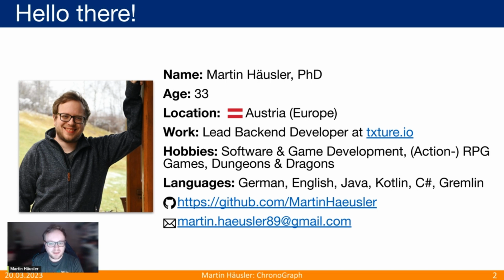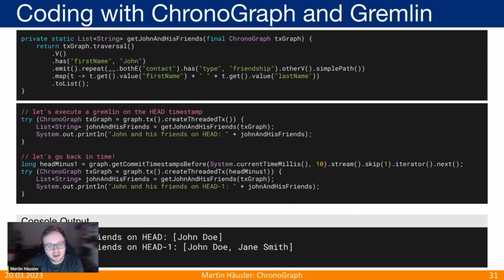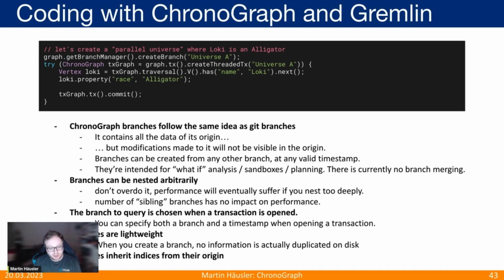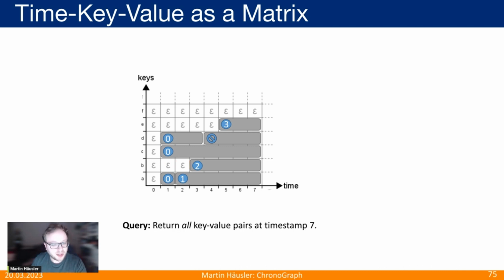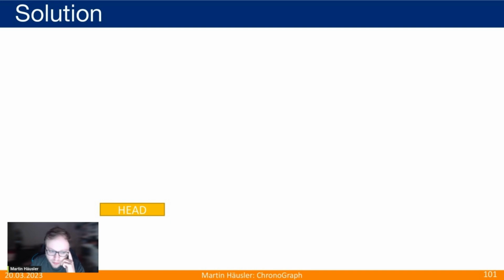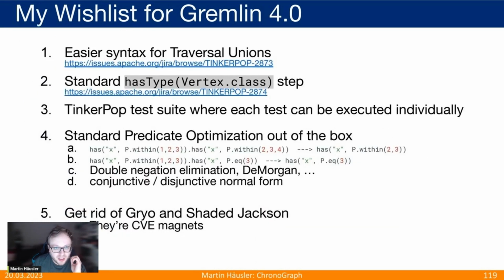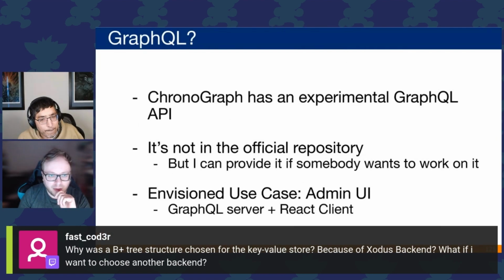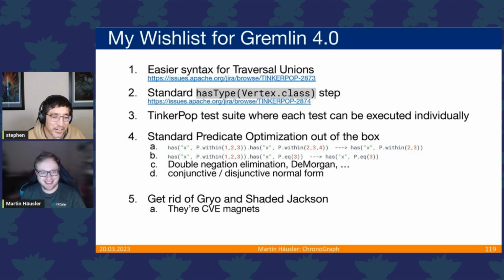TinkerPop Wide: Back to the Future - Time Travelling with Gremlin in ChronoGraph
For this session: Databases have many tricks up their sleeves these days, but one thing very few of them can achieve is going back in time. ChronoGraph, an open-source TinkerPop-3-compliant embedded graph database, not only allows Gremlin queries to be executed on any past version of your graph, it can also retrieve the history of every vertex and every edge. Furthermore, you can create Branches, a feature known from version control systems such as git, to create "what if" scenarios on your data with ease. In this talk, the author of ChronoGraph, Martin Häusler, will showcase the features and some of the key implementation considerations that make this clockwork tick.